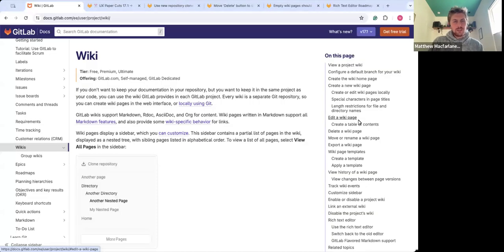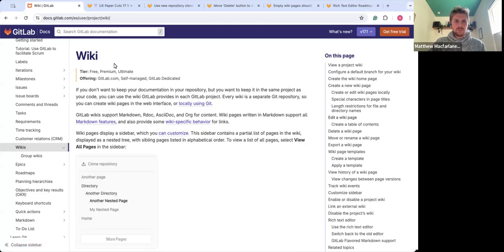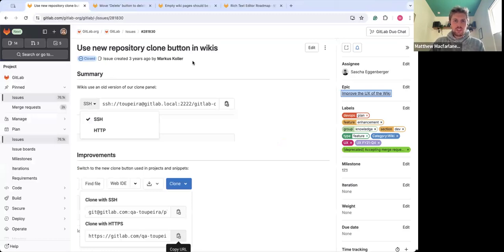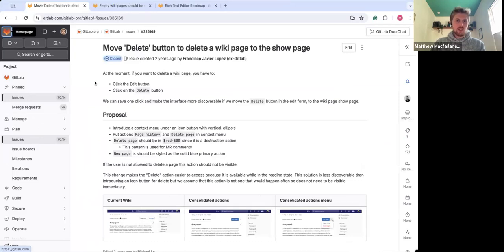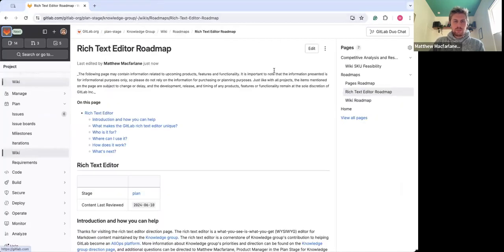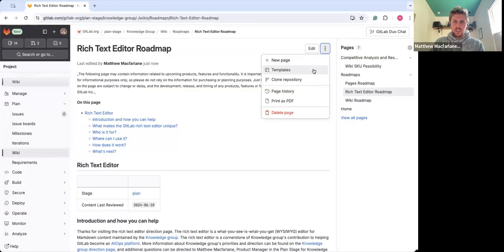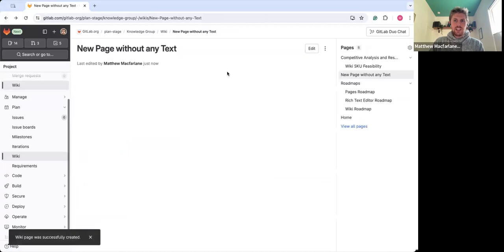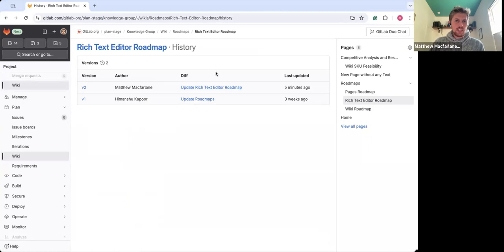Knowledge Group: Improved Wiki User Experience in GitLab 17.1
GitLab 17.1 includes substantial improvements to the Wiki supporting a more unified and efficient workflow. Improvements include:

- A new repository clone button, making it easier and quicker for users to clone the Wiki repository, facilitating better collaboration and faster access to the Wiki content for editing or viewing.

 - movement of the delete option to a more discoverable location, enhancing user experience by making the delete option easier to find, reducing the time spent searching for it and minimizing potential errors or confusion when managing Wiki pages.

 - Allowing empty pages to be valid, improving flexibility and allowing users to create placeholders or structure their Wiki with empty pages that can be filled in later, supporting better planning and organization of Wiki content.

Overall, these enhancements streamline the Wiki workflow, improving ease of use, discoverability, and content management. By making cloning repositories more accessible, relocating key options for better visibility, and allowing for the creation of empty placeholders, GitLab continues to refine its platform to better meet the needs of its users, fostering a more efficient and user-friendly environment.